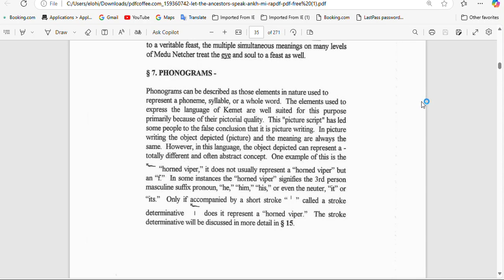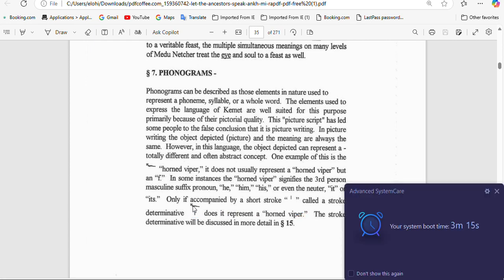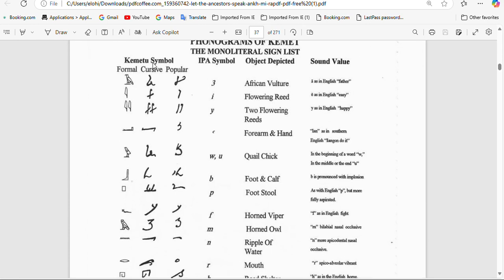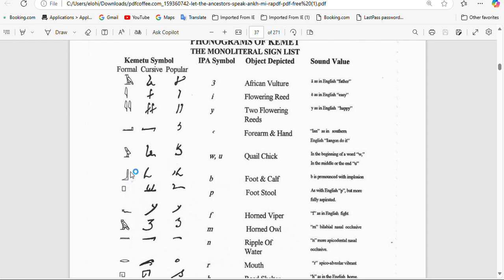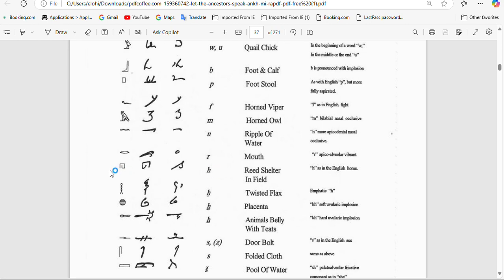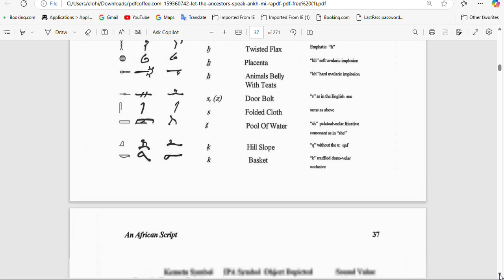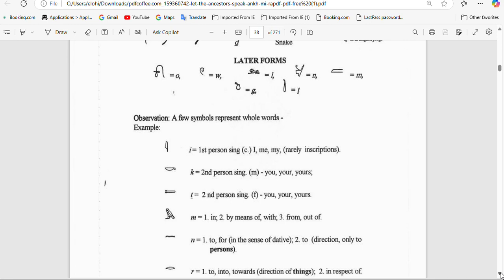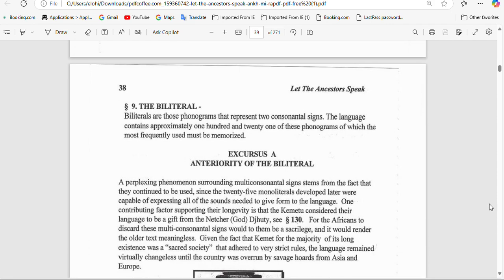l grammar book by ANKH MI RA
COMMENTARY ON THE BOOK